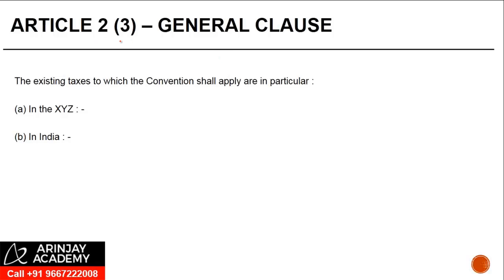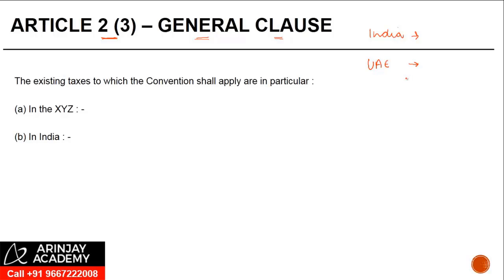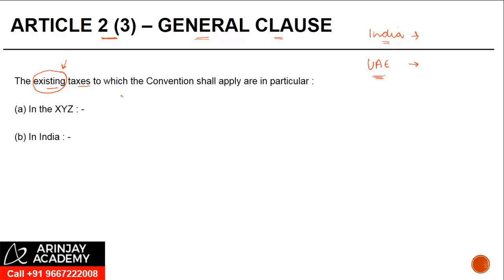Article 2(3) - Specific countrywide taxes which are covered - International Taxation +91-9667714335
- Article 2(3) - Specific countrywide taxes which are covered - CA Final International Taxation Elective Paper 6C - CA Arinjay Jain

ARTICLE 2 (3) – GENERAL CLAUSE